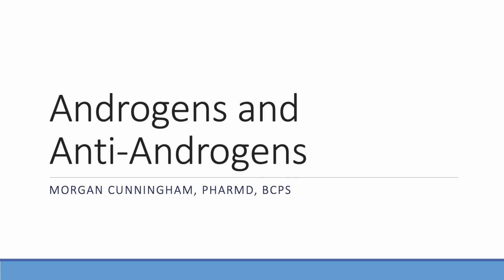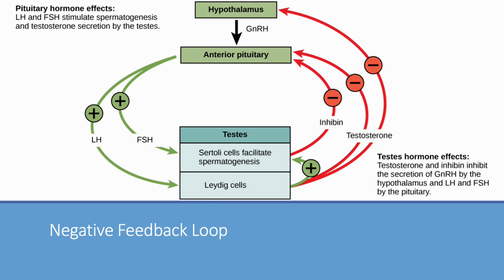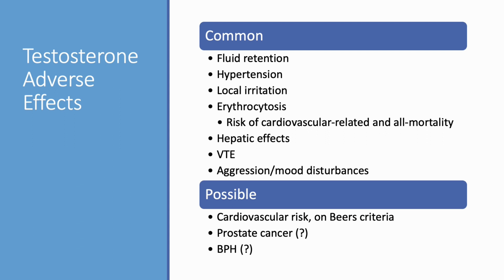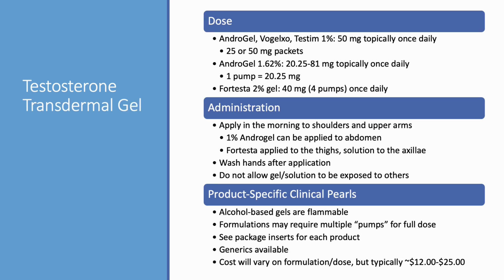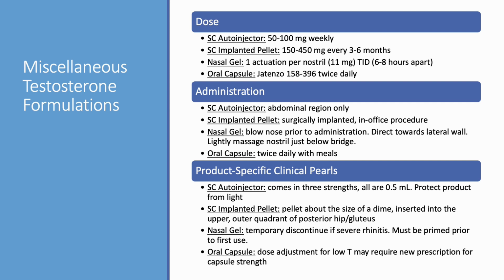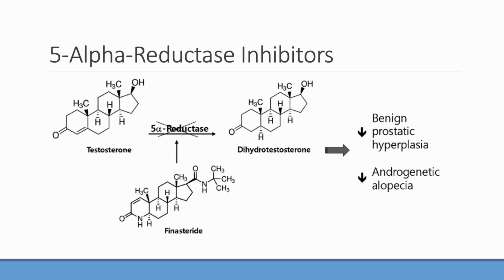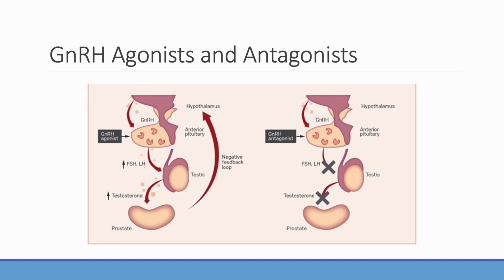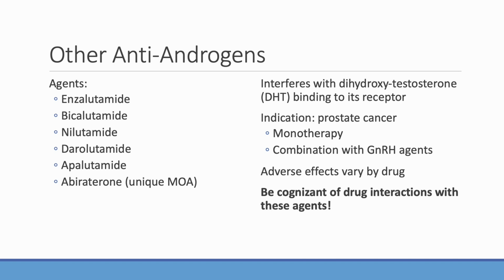Androgens and Anti Androgens